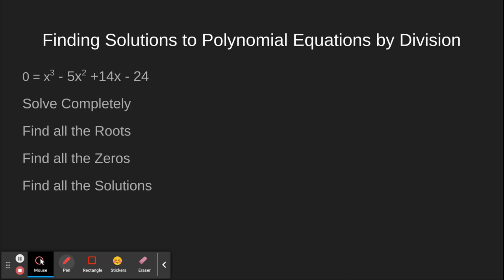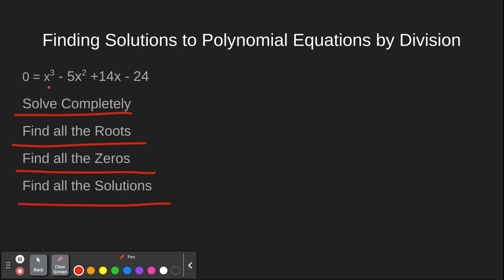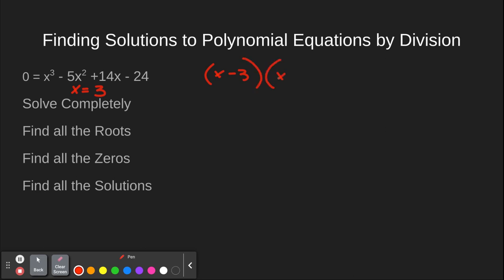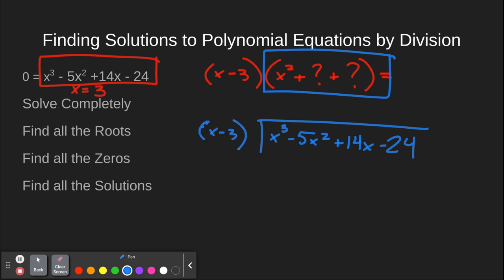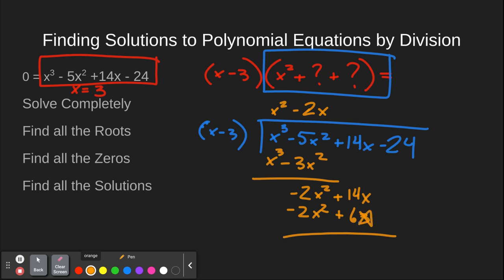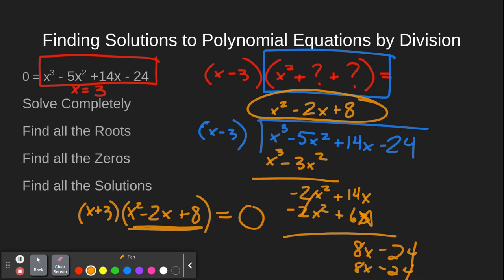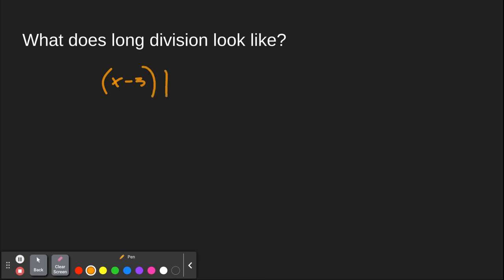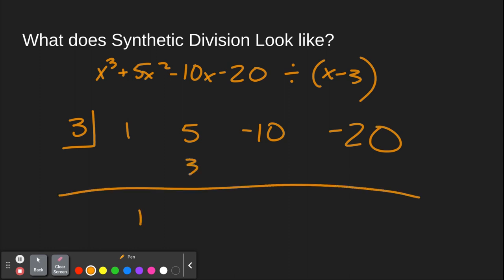FML: Solving Polynomial Equations using Division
As much as I can teach you about solving Polynomial Equations in about 5 minutes.